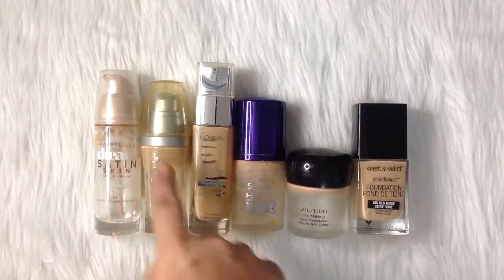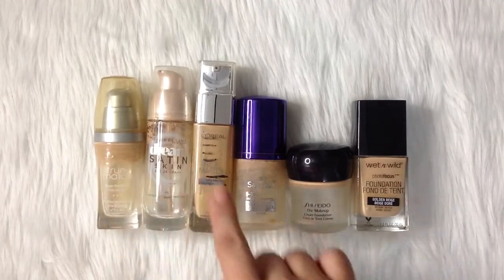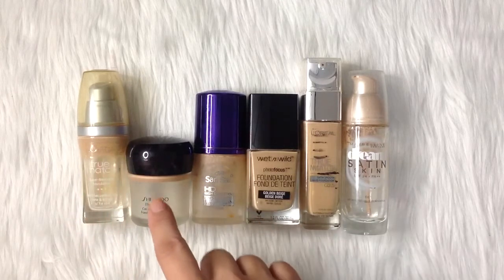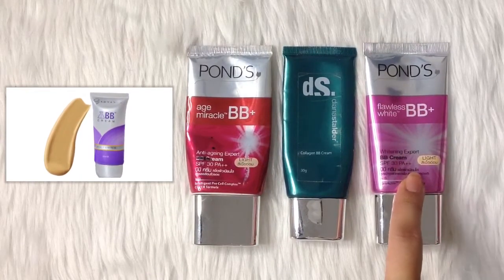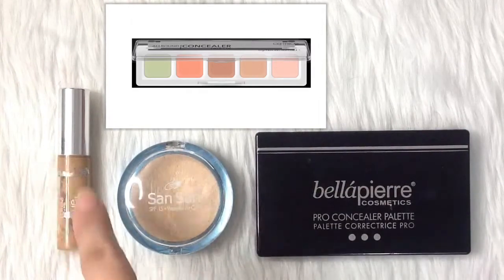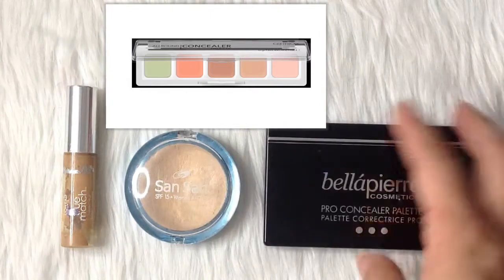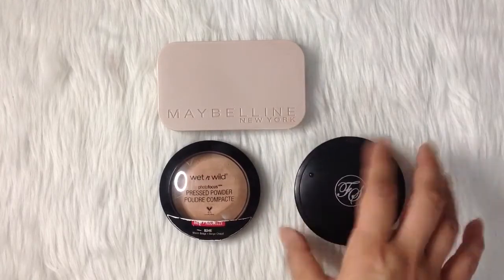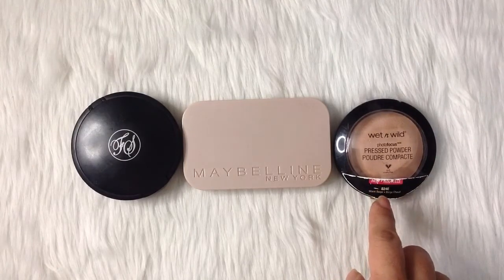Ranking My Makeup | Episode#1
Hi everyone,

I hope you are well and keeping yourself and your family safe and doing your part in keeping your community safe as well.

This is a series I'm starting and it is a ranking my makeup series. I will be ranking makeup I have tried so far. This will help me remember what I liked and enjoyed and what I didn't.

For this episode, I will be ranking the base products I have tried so far.

Xoxo,
Joy